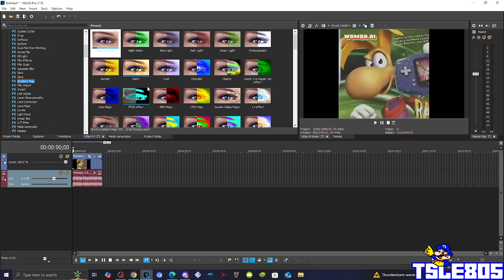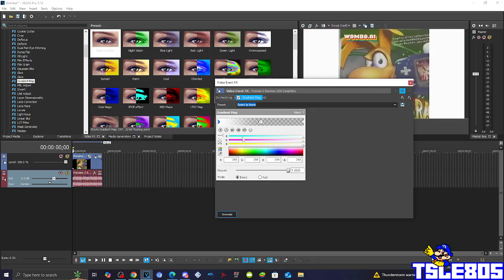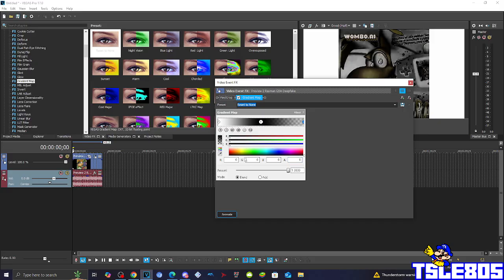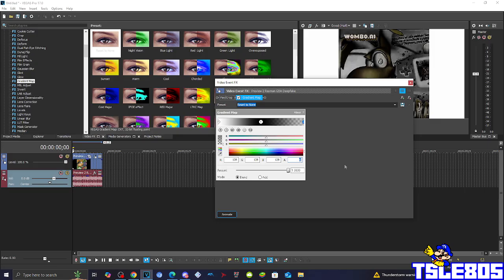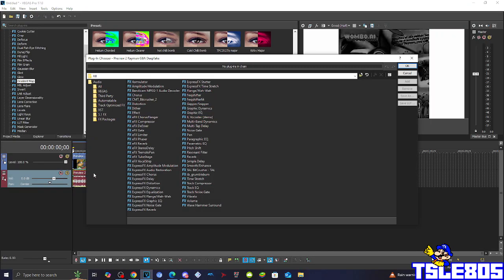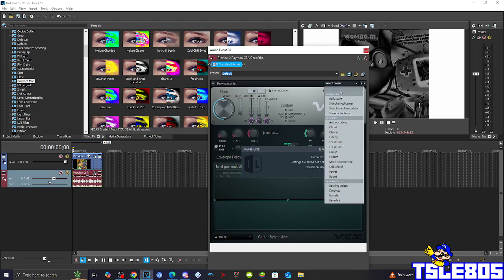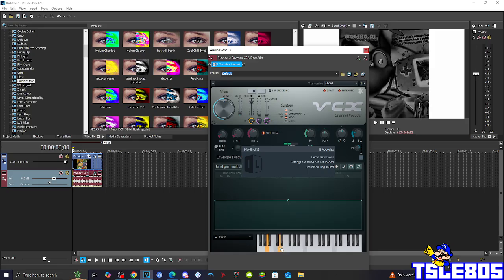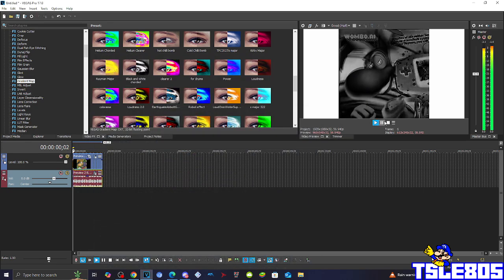BlackChorded Tutorial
In this tutorial,I will show you how to make BlackChorded on Vegas Pro!